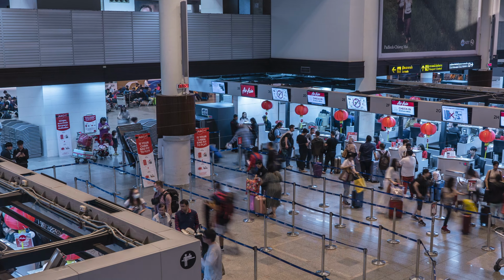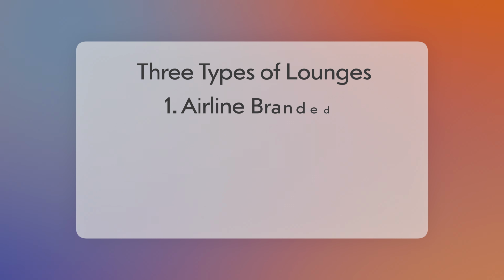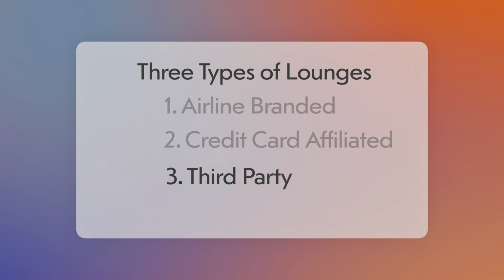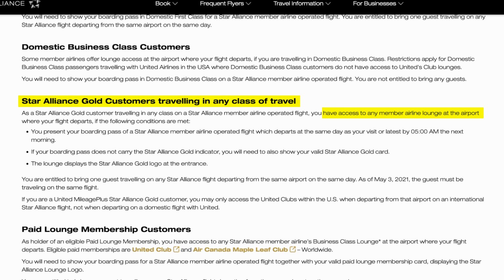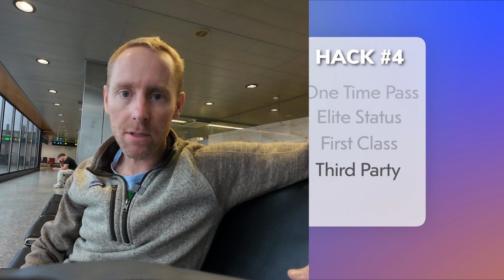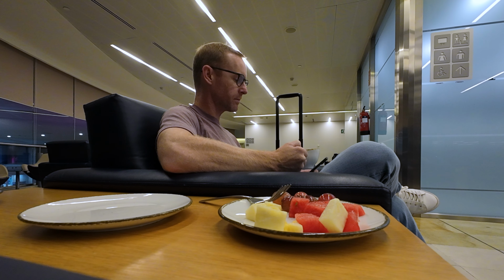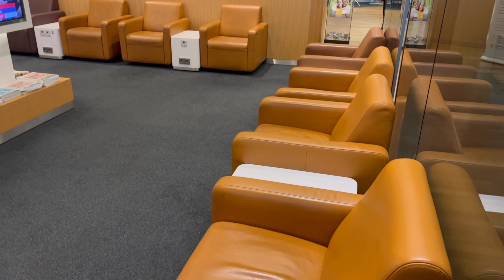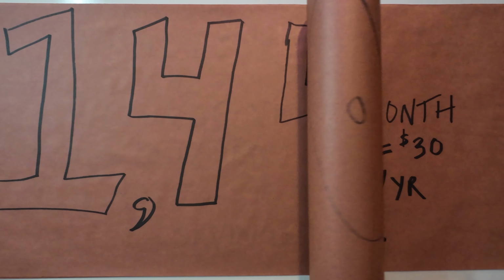Mastering the Lounge Life: Top 5 Ways In 🙌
Airport lounge access makes travel better.  In this video, I share the 5 most common ways that you can unlock airport lounge access like a pro. From using credit cards to buying a one-time pass, understanding how you can get into lounges will make your travels much more relaxing.  Free food, free drinks, and a quiet work space are just a few of the perks that will help you have the best possible lounge experience.If you travel frequent enough and want to cut down on your airport food expenses, lounges are the answer.  By learning about these secrets, you'll be well on your way to unlocking lounge access like the elite travelers you are!

🕒 TIMESTAMPS 🕘
00:00 - Aspen of the Airport
00:29 - Lets Go
00:39 - Hack #1
01:11 - Three Types of Lounges
02:08 - Hack #2
04:13 - Hack #3
04:43 - Hack #4
05:24 - Hack #5
05:52 - What Do You Get?
07:44 - What's it Worth?
08:35 - Fly Better

Exact Items that Travel Everywhere with Me:
✈️ Airplane widget I never leave home without (Amazon)
🔋 Perfect iPhone Charger for Long Flights (Amazon)
☕ In Case the Hotel Room's Coffee is Trash (Amazon)
🎒 Carry-On Backpack (Fits in Overhead) (Amazon)
🔌 When Hotels Rooms (frustratingly) Lack Outlets (Amazon)
🪥 Electric Toothbrush that doesn't sound like a jackhammer (Amazon)
🎦 The Travel-Everywhere 4K Camera (Amazon)
📸 My Absolute Favorite Lens (Amazon)
💥 Action Cam - Quick, Simple, High Quality (Amazon)